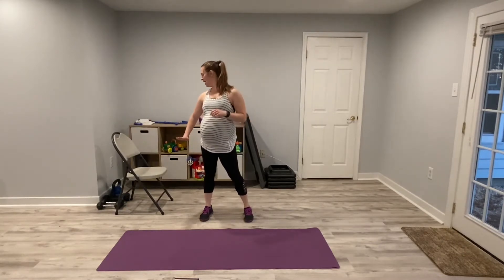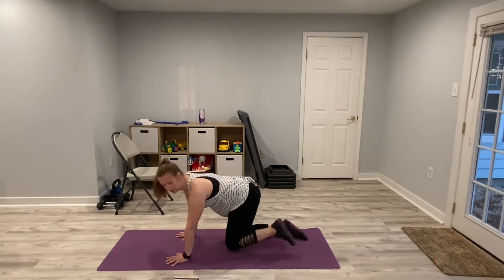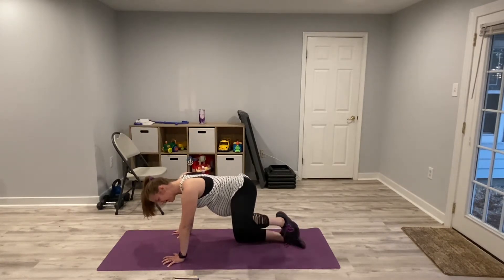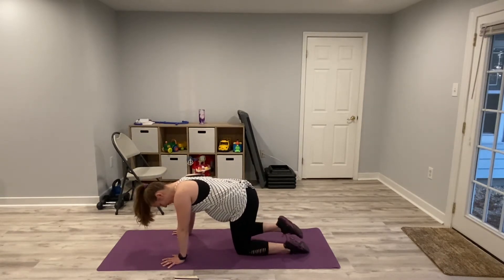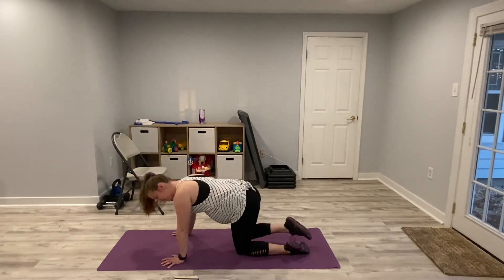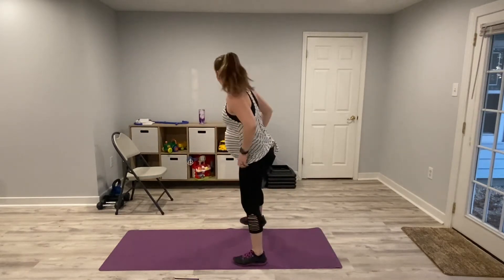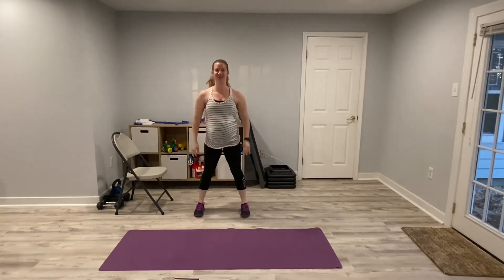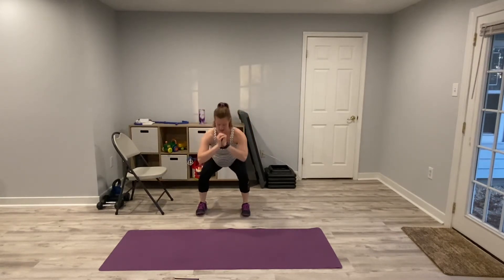Full-Body Chair Circuit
Put on your favorite playlist and lets get moving!

This full body, chair circuit includes a warm up, a 3 round circuit (consisting of 6 different exercises), and a cool down.

Move that body and enjoy!